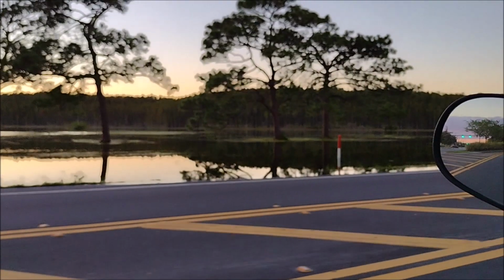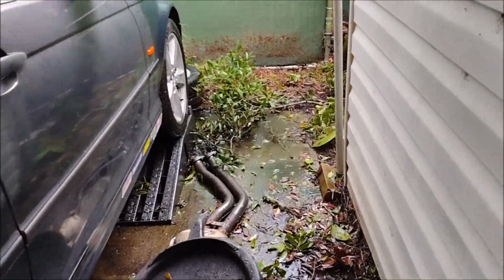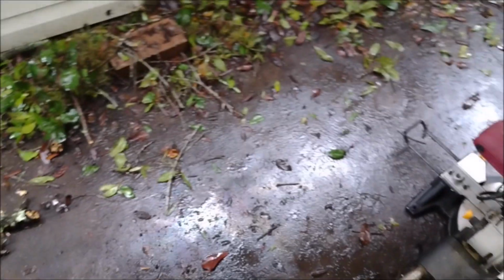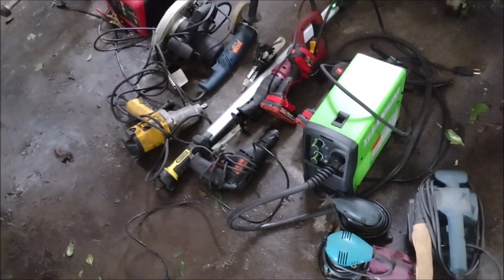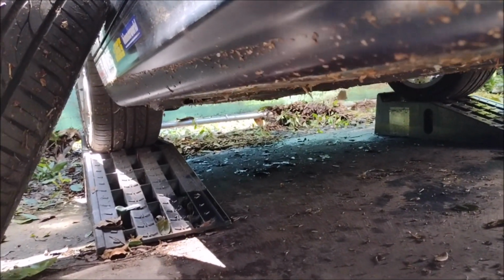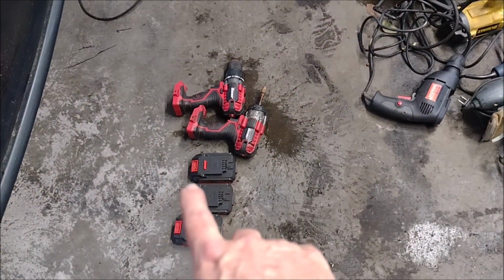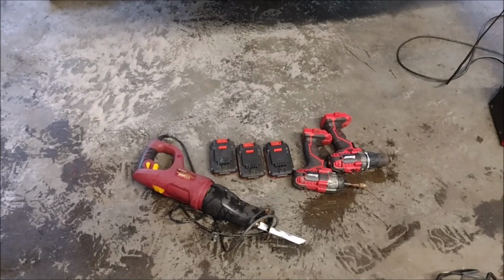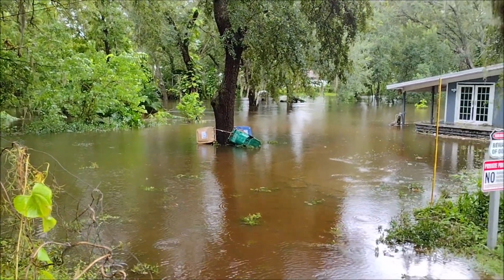Hurricane Ian Damage Report (Florida 2022)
Hey folks! Hurricane Ian rolled through my neighborhood and made a big mess. Many lives were ruined. Lots of property was destroyed. And some projects are delayed.

Not only does it help the channel, but it also helps you see more of the content you enjoy. 👍